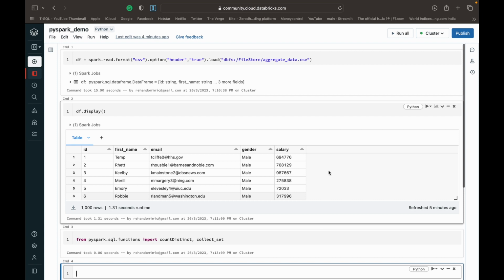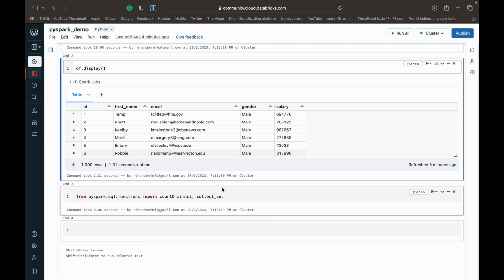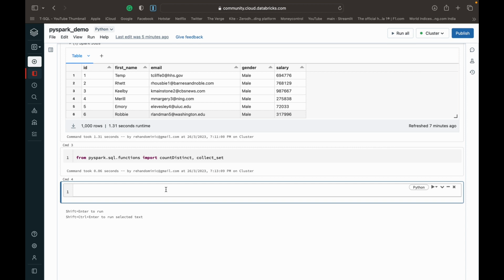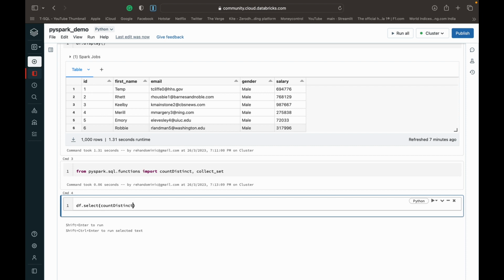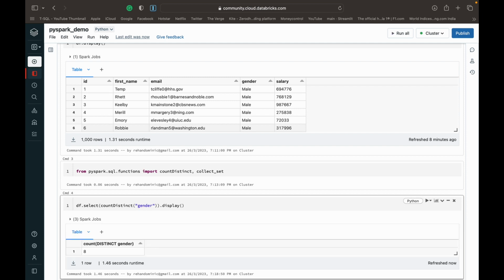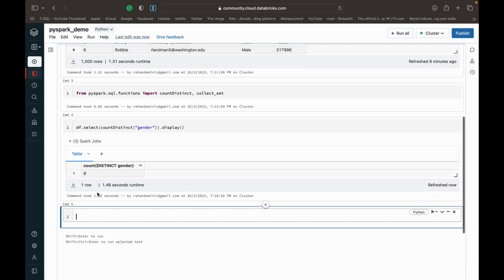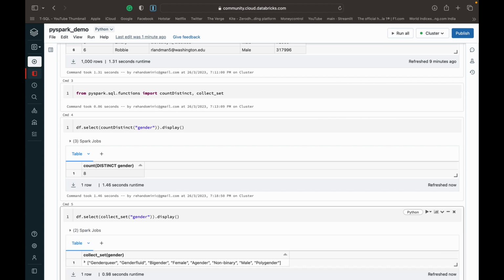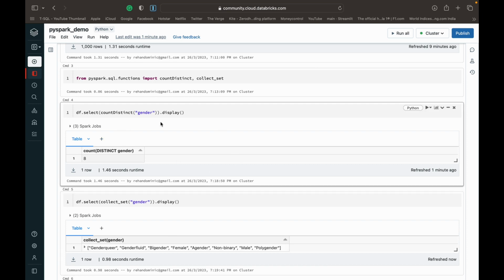42. Count Distinct Values In Column | PySpark countDistinct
DWD PySpark Description

In this session, We will teach you how to count the distinct values in a column using pyspark. How to use the countdistinct function in pyspark.

Count distinct values pyspark
Count distinct rows with pyspark
Count distinct values in a column using pyspark
Countdistinct function using pyspark
Countdistinct() function pyspark

Mockaroo :-
Tool to create sample data (csv etc..)

✔ Topics You’ll Learn:

Count
count()
countdistinct()
countDistinct()

Pyspark
Pyspark Tutorial
Pyspark Introduction
Python Spark
Apache
Apache Spark
Python Spark
Azure Databricks
Azure Synapse
RDDDataframe
Databricks
Pyspark tutorialspoint
Pyspark tutorial udemi
Simply learning
Big Data
Using pyspark
Pyspark tutorial
Pyspark databricks
Using pyspark
Pyspark tutorial
Pyspark databricks
Apache spark
Spark